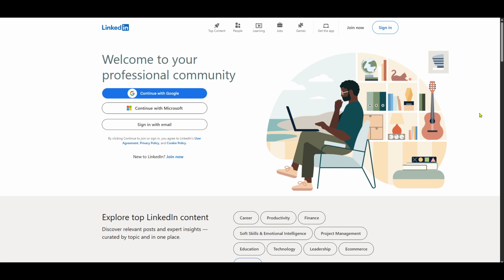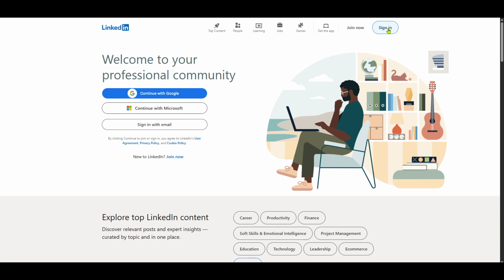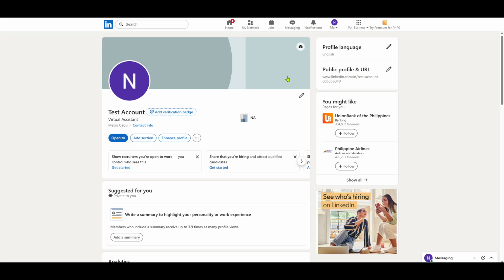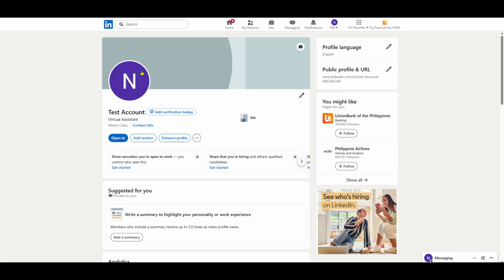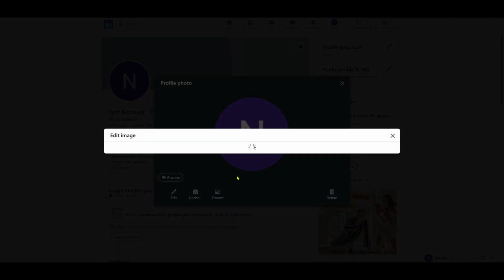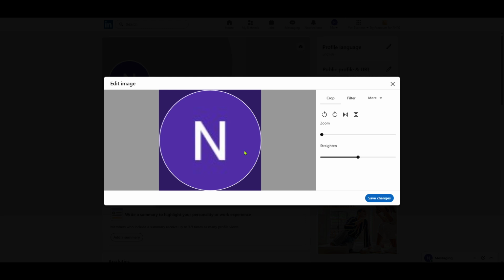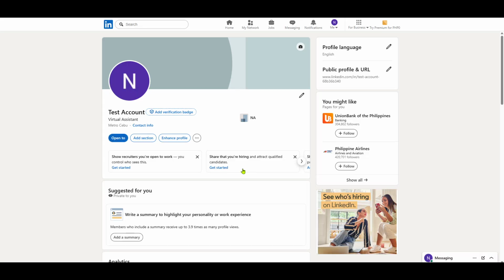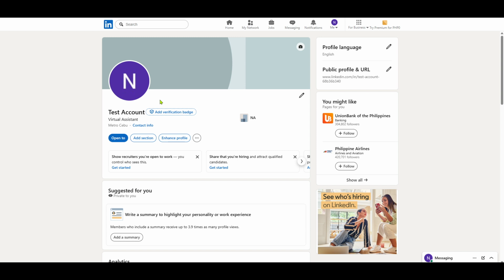How To Add A Linkedin Profile Picture [2025 Guide]